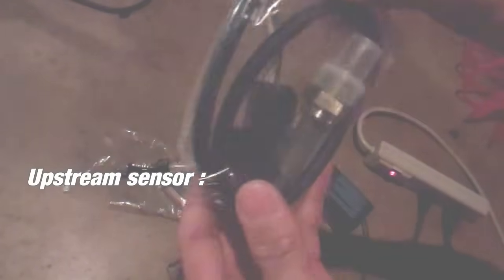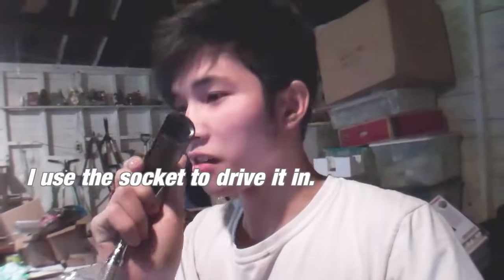Lancer Fix 1 | Rough Idle, Engine Light, Oxygen O2 Sensors P0421 (DENSO Best)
0:00 Intro
0:13 Spark Plugs
0:21 Valve Cover Gasket
1:33 Air Flow Sensor
2:05 the Engine Being Unstable
2:13 IAC
3:01 O2 Sensors
This is a blue 2003 Mitsubishi Lancer ES 2.0L 4G94 SOHC AUTO FWD.
02-07 Lancer Upstream O2 Sensor DENSO
02-07 Lancer Downstream O2 Sensor DENSO
In this video, the engine light was on before I clean the engine. The engine was having a rough idle and a lost of power. Without checking the engine light and I finally did in the end, I guessed many times. Here is what I had done:
2. I changed the valve cove gasket.
3. I cleaned the air flow sensor.
4. I cleaned the intake air control.
5. I changed the oxygen sensors. P0421

O2 sensors' rough idle: unstable idling, feel like a flood in the cylinders which gives no power when you try to accelerate it, seems to be fine once it's running for a while, happens every time when you start it up especially when it's cold...

Socket for the Lancer O2 sensors is 22mm or 7/8"
Mods on this car:
*Red calipers, red drums